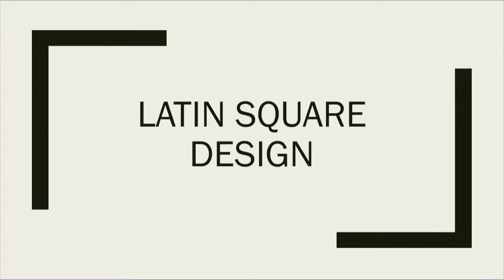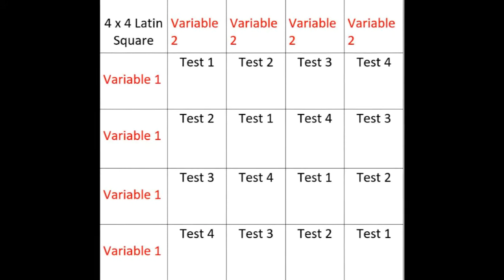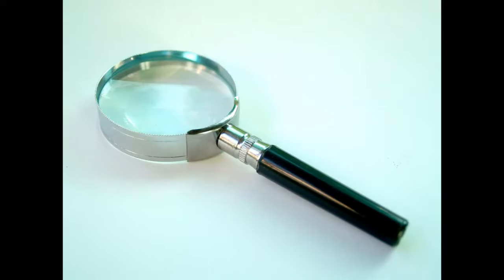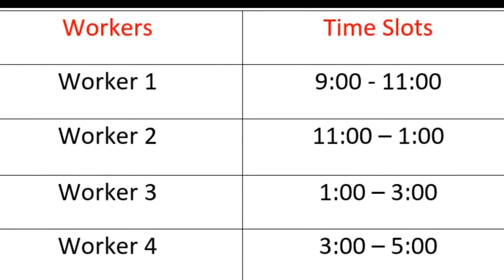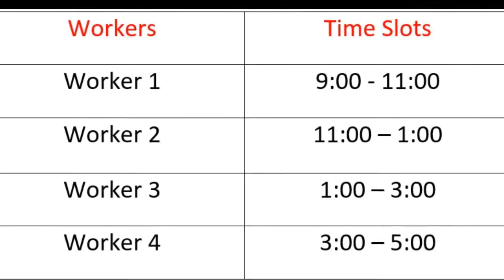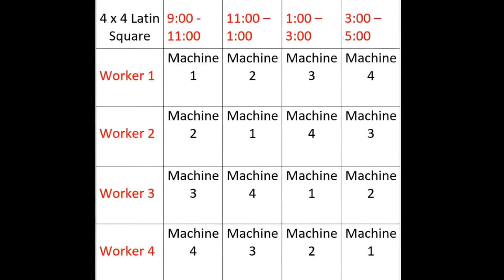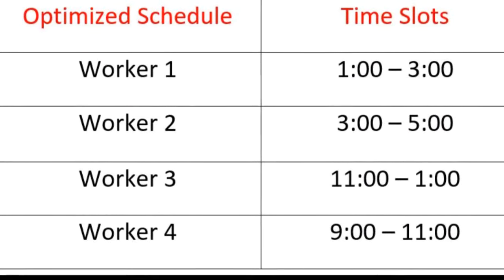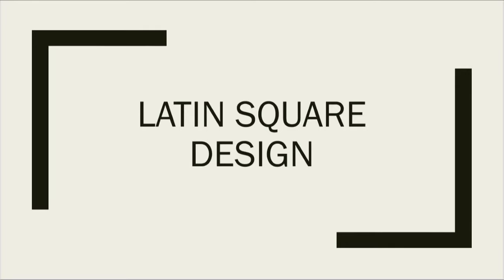Latin Square Video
Latin Square video project by Daniel Johnson